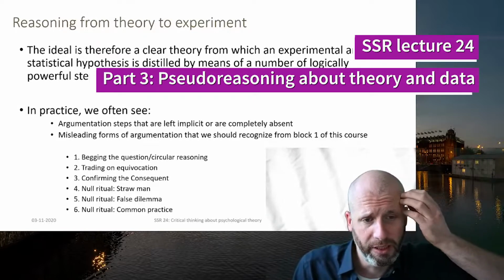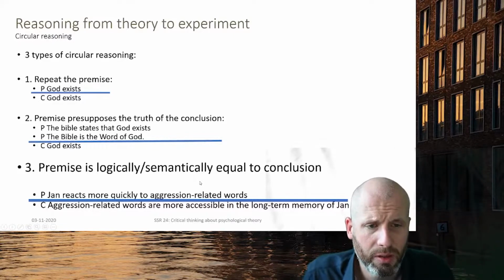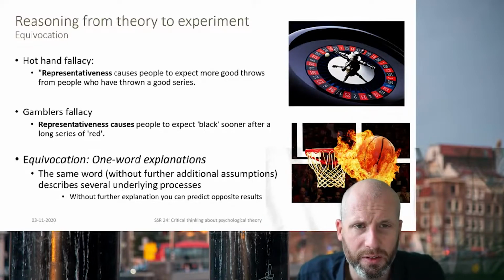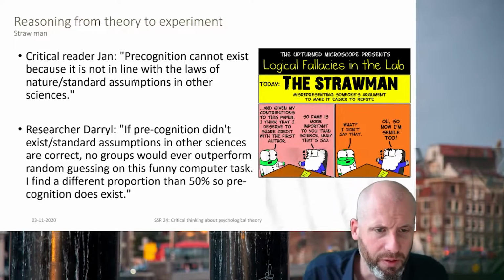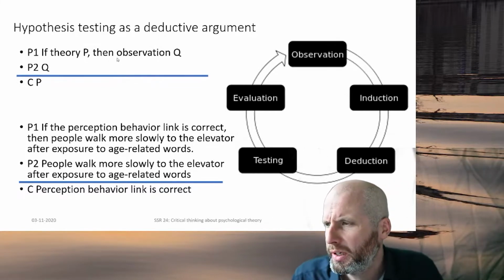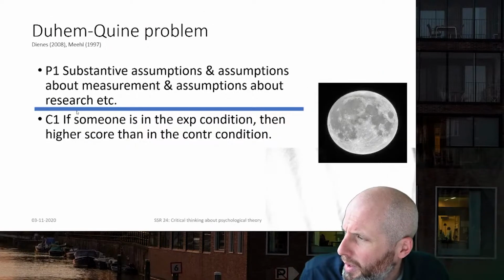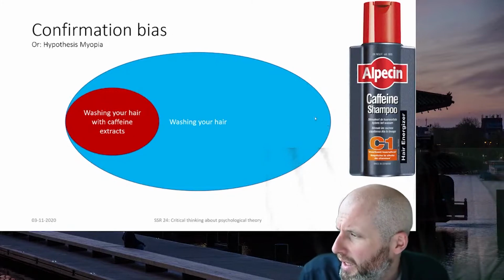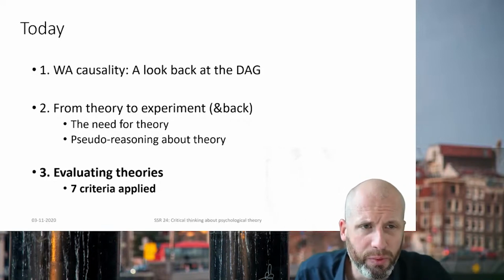SSR lecture 24.3: Pseudoreasoning about theory and data